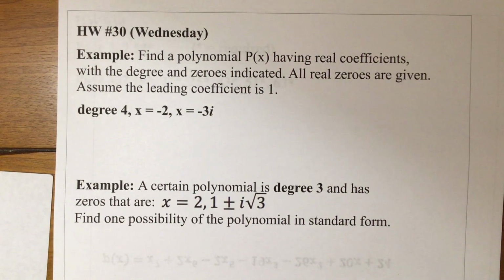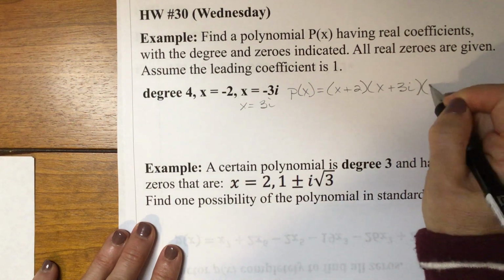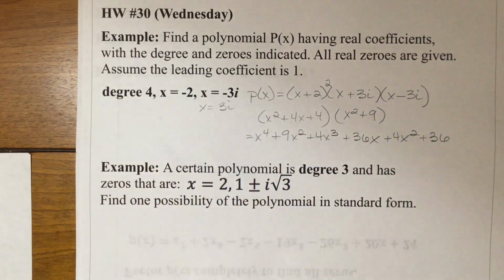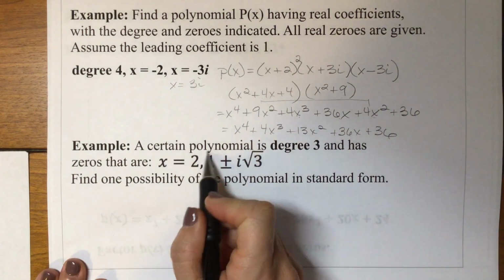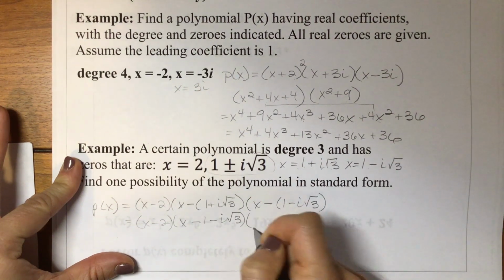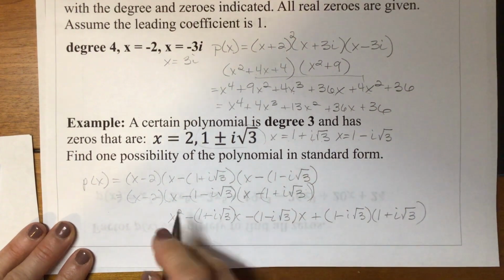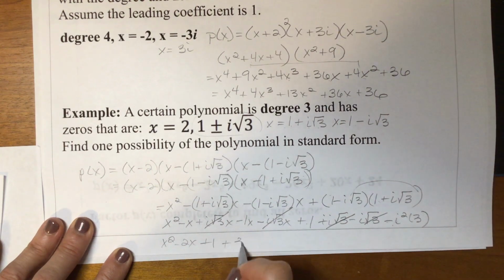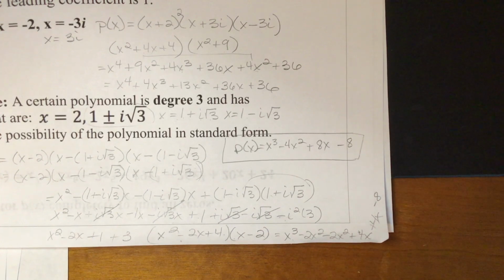Factoring polynomials with complex numbers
Creating a polynomial with complex numbers and factoring a degree 7 polynonmial.